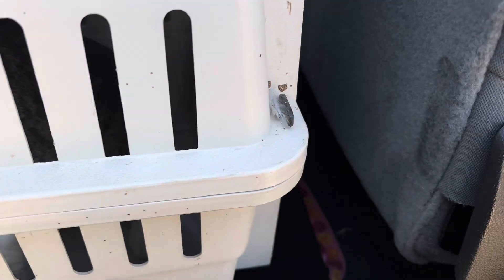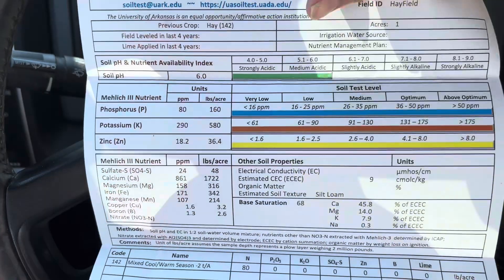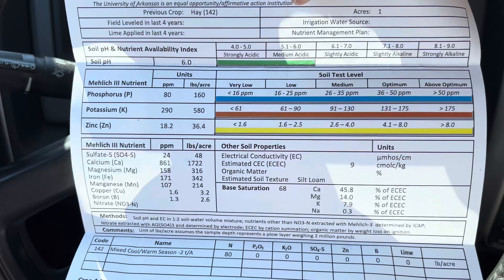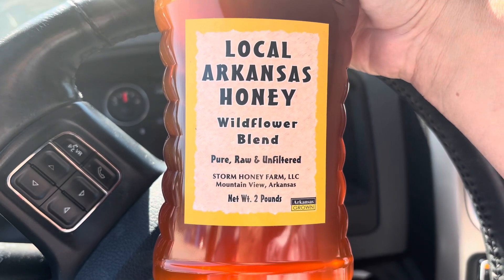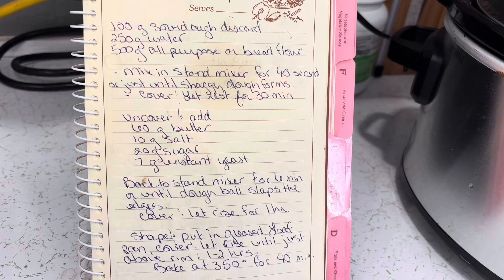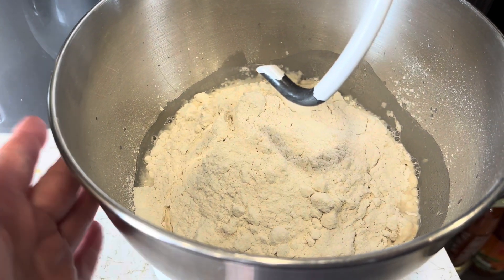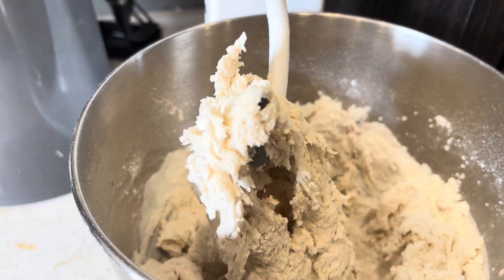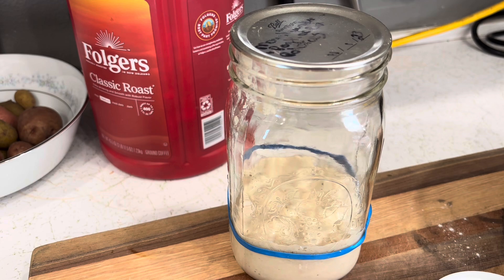Daisy goes to the vet/ I learn about soil test results…..VLOG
Daisy the barn cat goes to the vet. We stop by the feed coop and I learn a little more about our soil test results for the hay field and discuss what to do about them. Then we come home and get bread started and my sourdough starter fed in the farm kitchen.

We moved 2246 miles across the country from Oregon to this beautiful slice of heaven on earth in north central Arkansas. We have been here a year now and the building/clean up continues. It’s hard work but so rewarding. More and more of our plate is becoming home grown. We have gardens and animals and we love to fish. I sure hope you will stay awhile and watch us continue to build this farm into a farm that feeds our bodies as well as our souls. Along with an occasional off the farm adventure. Please make yourself comfortable and pull up a chair in my garden, my barn, and my home.

Places and things we love

Rare Heirloom Seeds| Baker Creek Heirloom Seeds

Murray McMurray Hatchery - Hatching the Highest Quality Baby Chicks and Poultry

Presidential gardens for trees and shrubs

This old farm for chicks, hatching eggs and a wealth of chicken knowledge

Feed store Mountain View, AR

Deerfamy garden stool

Amazon.com: DEERFAMY Garden Stool 10.2" Width, Garden Kneeler and Seat Load Cap 350 lbs, Heavy Duty Gardening Stool with Extra Kneeling Pad, 2 Tool Pouches, Claw Gloves, Gift for Women Seniors, Brown : Patio, Lawn & Garden

Krafty kampers
We love their dog scarves, pot holders, bag holders and many other items they make!

Give a gift
Amazon wish list